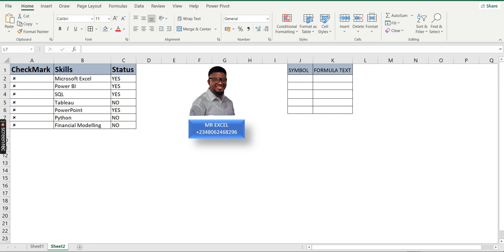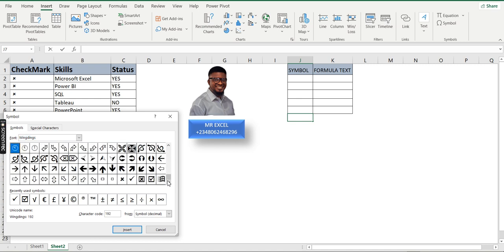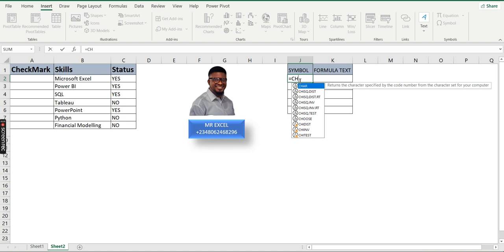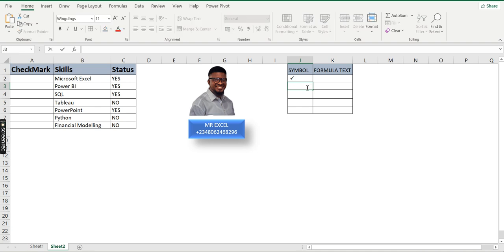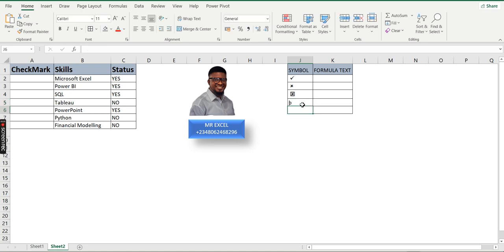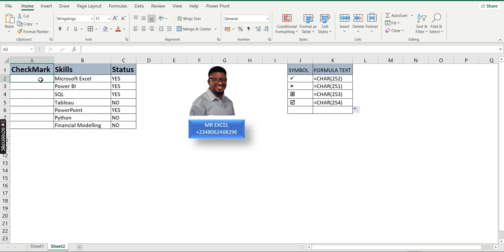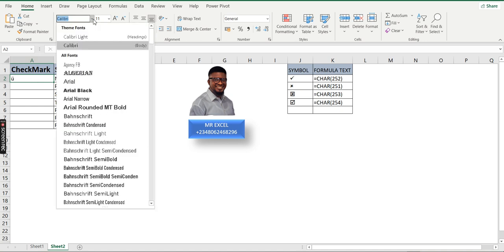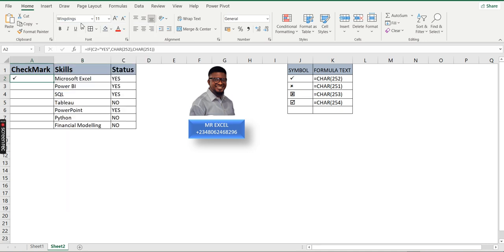How To Use Check Mark/Tick (✓) Symbol in Excel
Excel Video: What is Check Mark/Tick (✓) Symbol in Excel?

A check mark in Excel shows whether a given task is done or not.

Remember, it is different from the checkbox. There are three simple methods to insert a checkmark in Excel.

The first one is just copying a tick mark and pasting it in Excel.

The second option is inserting a symbol from the insert tab.

The third is when we change the font to “Wingdings 2” and press the keyboard shortcut “SHIFT+P.”

For example, suppose you insert a check mark as a symbol in a cell just as a normal text.

Here, you can also copy a check mark when we copy a cell. Moreover, you can also delete a check mark when we delete a cell.

Like a normal text, you can also format it and change the font size and color.

How to insert tick in Excel using the CHAR function

Perhaps it's not a conventional way to add a tick or cross symbol in Excel, but if you love working with formulas, it may become your favorite one. Obviously, this method can only be used for inserting a tick in an empty cell.

Symbol and Symbol Code

252= Tick Symbol

254= Tick in a box

251= Cross symbol

253 = Cross in box

The formula to put a checkmark in Excel is as simple as this:

=CHAR(252)  or =CHAR(254)

To add a cross symbol, use either of the following formulas:

=CHAR(251)  or  =CHAR(253)

Note. For the tick and cross symbols to be displayed correctly, the Wingdings font should be applied to the formula cells.

Watch the video to learn all the steps

Do you want to learn Data Analytics using Excel, Power BI and SQL?

Join our January Cohort. It is 5 weeks program

Virtual and physical classes available

The training starts on Saturday 14th of January, 2023

to register

Choose Lead-Leap Data Analytics School